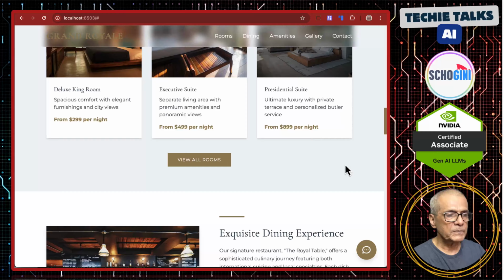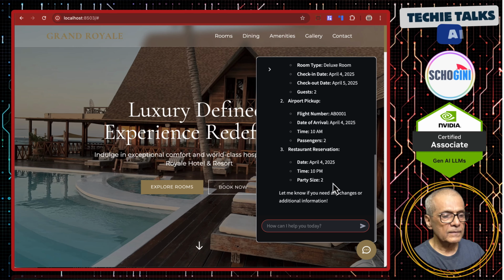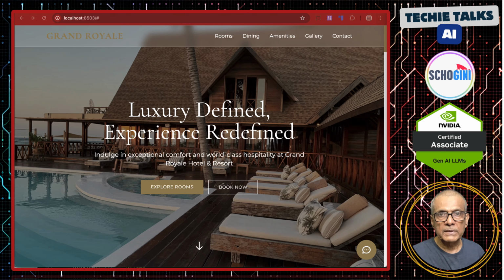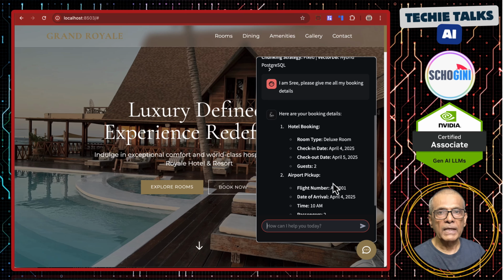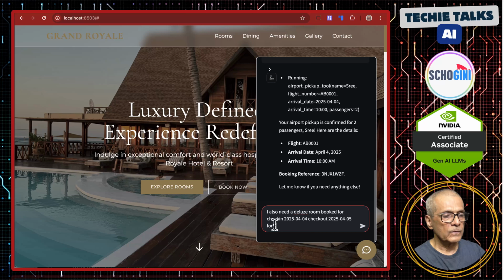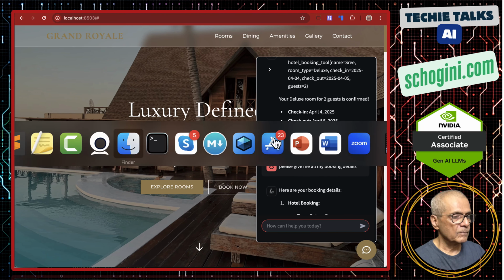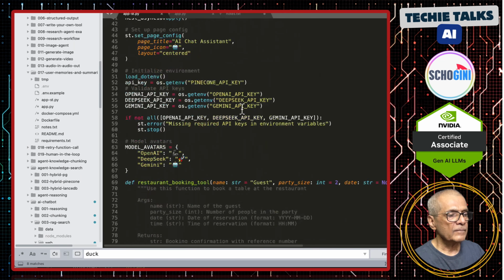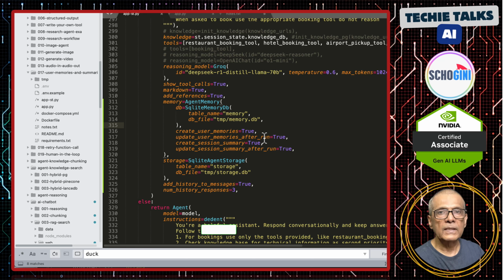Build Agents with Memory Plus 3 Tools for AI Chatbots in 10 Minutes!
In this video, we’ll guide you step-by-step to create a DeepSeek Reasoning AI Chatbot using Retrieval Augmented Generation (RAG), the Agno Agentic framework, and a Streamlit Python app. Whether you’re a developer, AI enthusiast, or Python coder, this tutorial makes it easy to craft a smart chatbot with powerful tools.

📌 In This Demo:
00:00 - Introduction
00:45 - Quick Overview of Topics Covered
01:27 - Application Demo - AI Agent Tools with Memory
03:44 - Running with UI: Streamlit & Docker Integration
04:17 - Code Walkthrough: Implementing Agent with Multiple Tools
05:14 - Conclusion

Hit play, code along, and watch your AI come to life!